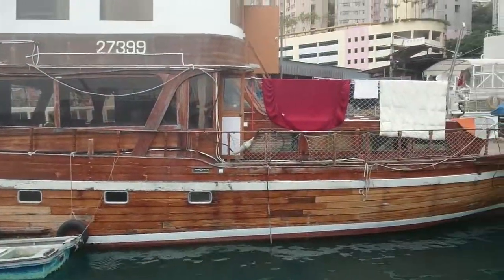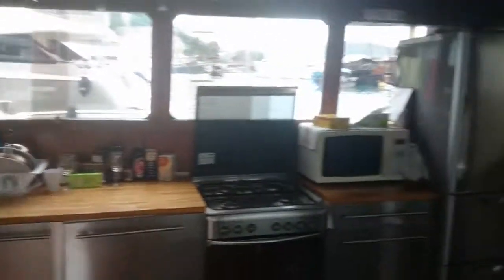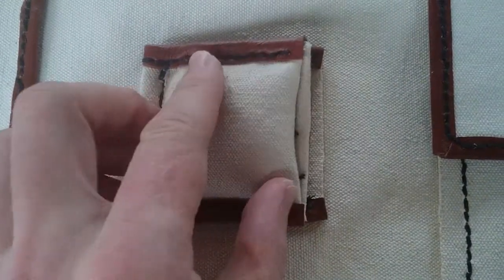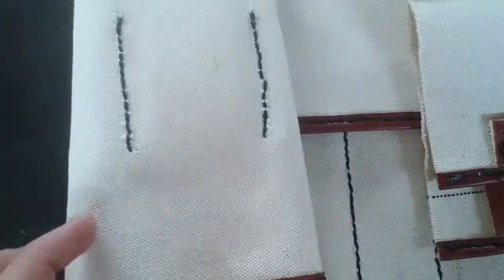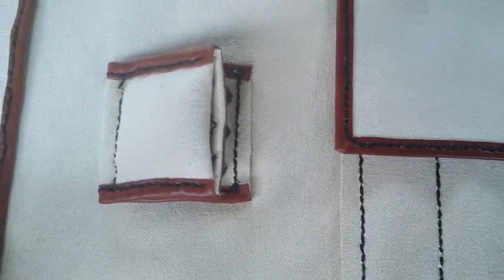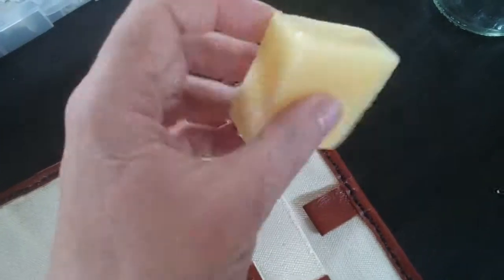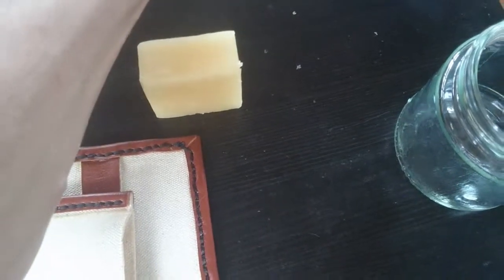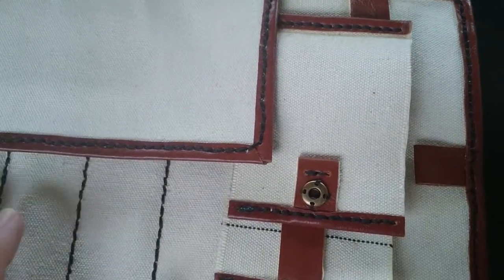How to make a watch roll. Part 09 - Preparing surface for beeswaxing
I create a watch strap roll from canvas, use leather trims as accents. The watch strap roll is designed to hold my father's Seiko SBCD-001 and four straps.

The design features a detachable pocket to hold warranty card, tool and instruction guide, four slots to hold straps, a side pocket to hold a cloth and a padded gate to secure a wrist watch.

I have never made or designed such a device, so forgive me if my practice is crude.

In this video, I clean up all the chalk marks and scuffing to create a clean surface, ready for waxing.